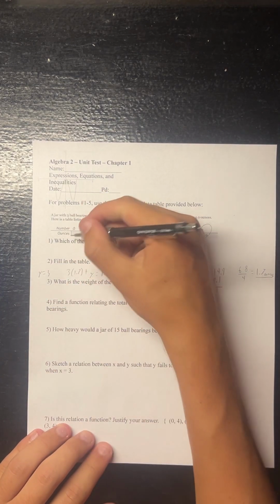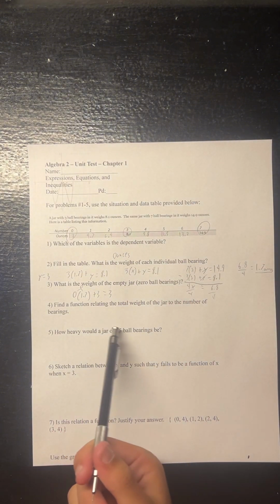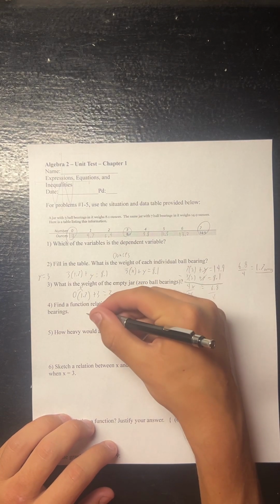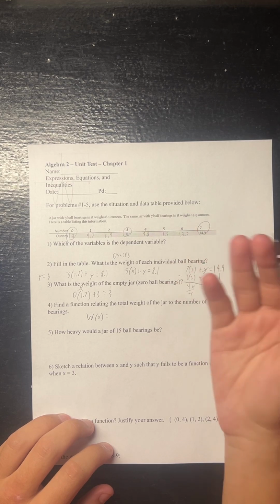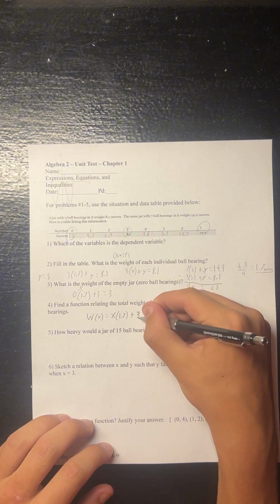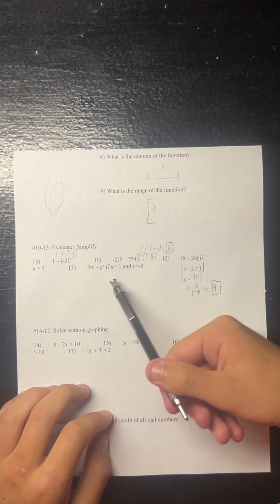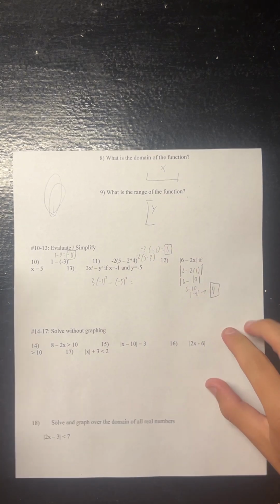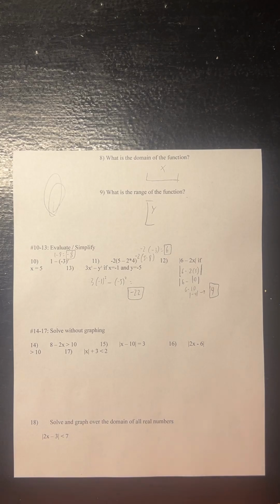Algebra 2 Test Review for Davinchi